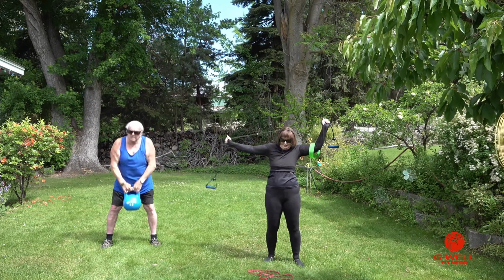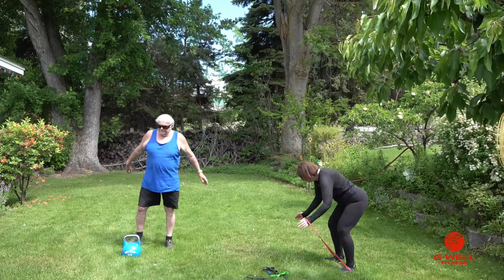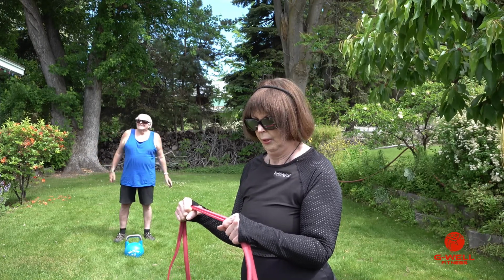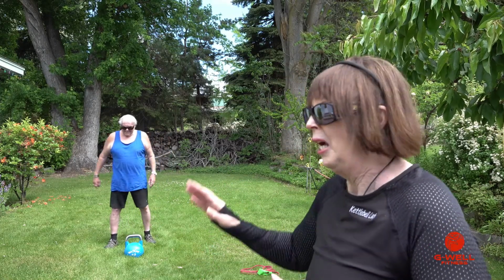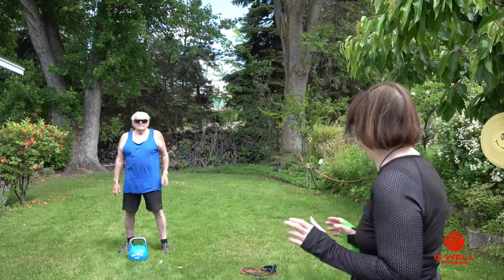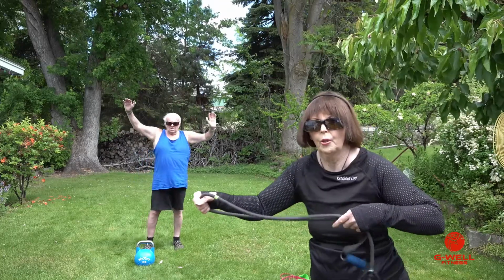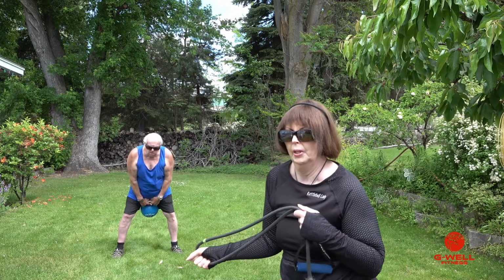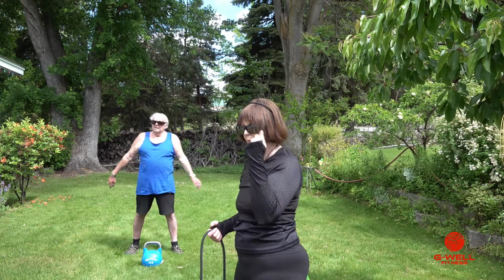Gym At Home Workout Day 1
Today in my Gym outside did a workout with bands.  Keep it simple & pick your favorite band/body weight exercises doing a 10 to 12 minute workout or until slighly fatigued. It’s important to stop one you feel one more rep is possible.  By following this rule you risk of poor form & injury is reduced.
Working with bands increases your strength, flexibility, endurance, core strength & using your body’s dynamic stabalizers. When you pick up the pace between each rep gets your heart pumping for a cardio work out too! Give it a try & join me for the next workout.  Move well, move often, get fit, live! Kettlebell Lady Leanne